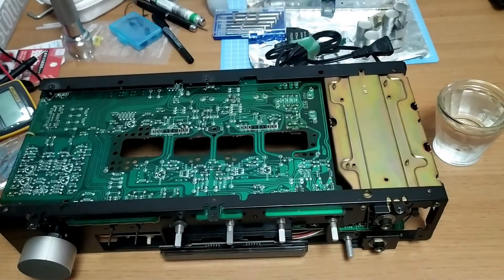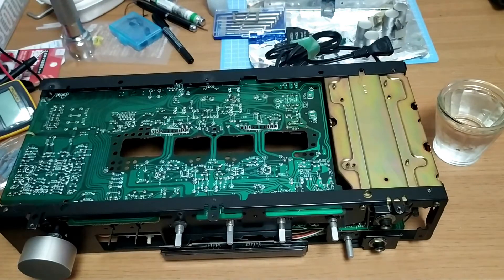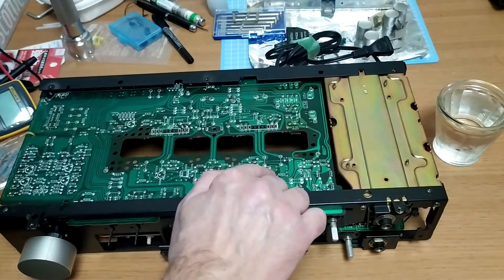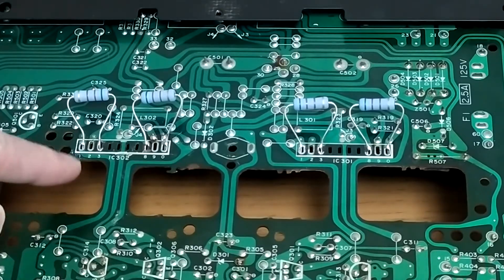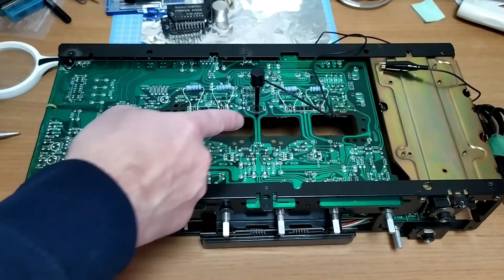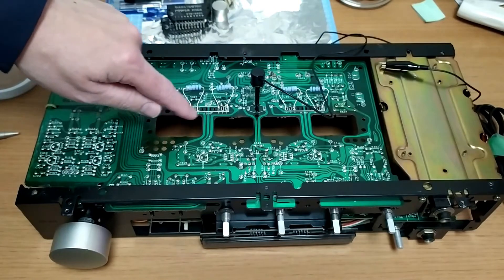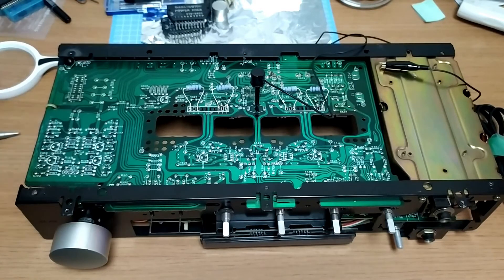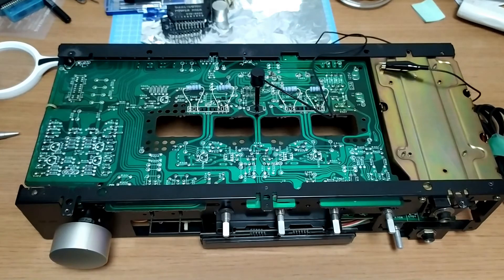Technics SU 8011 - STK Module Diagnosis part 2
Diagnostic procedure for the Technics SU 8011, and similar units using 10 pin STK power packs.  This helps you determine if there is a problem with the PCB or if the issue is confined to the STK power pack modules.  A few things to be wary of, particularly the earthing traces.

New power packs arrived after several months (thanks global pandemic!) and after installation unit is working well.